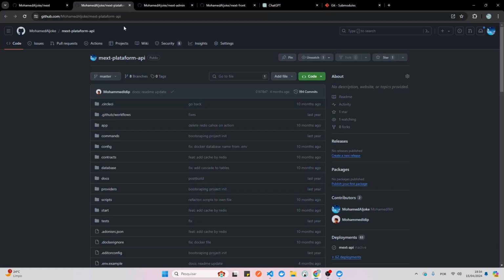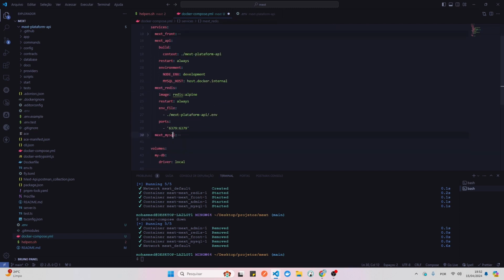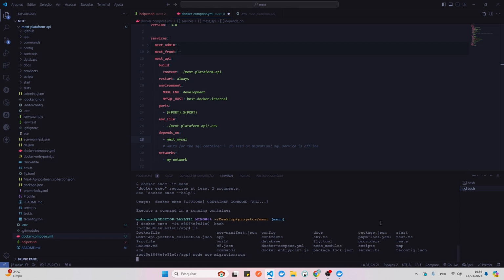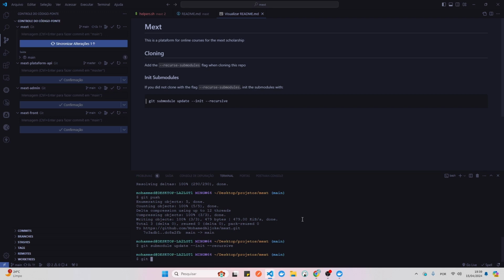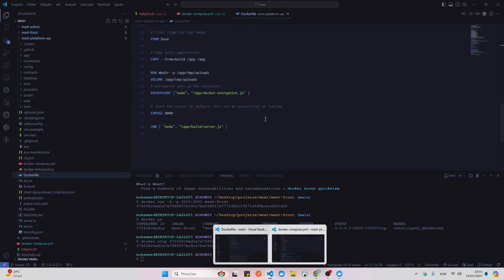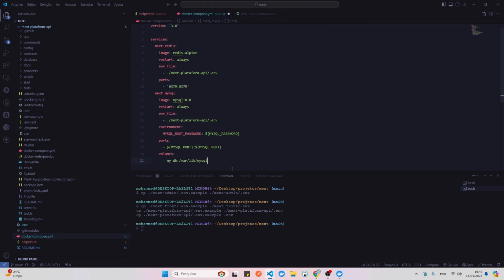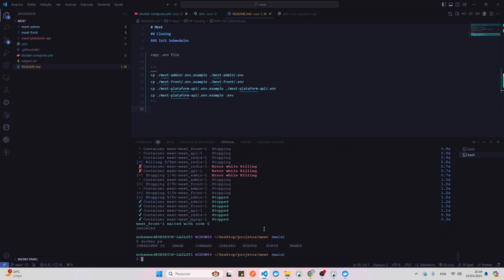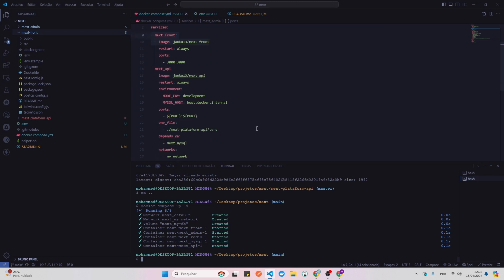How to share a big project with many git respositories using git submodules, docker, docker-compose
git
docker
docker-compose
docker hub